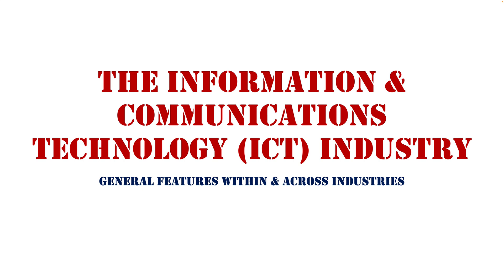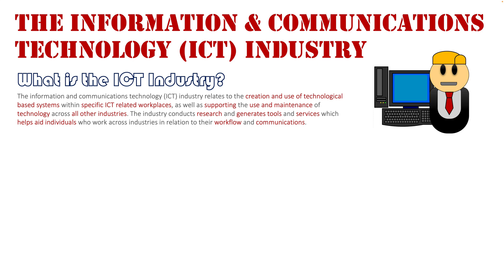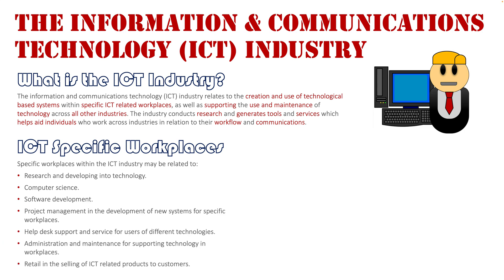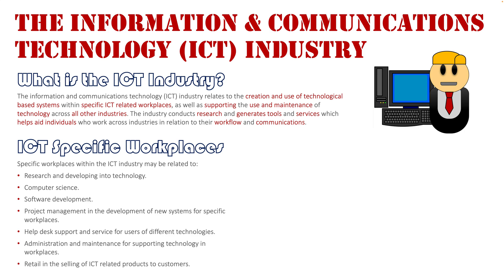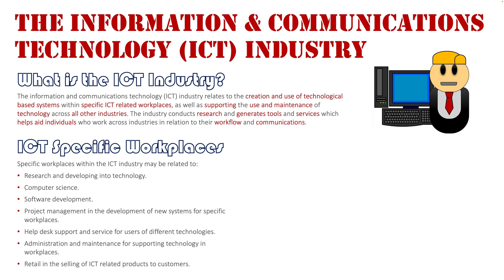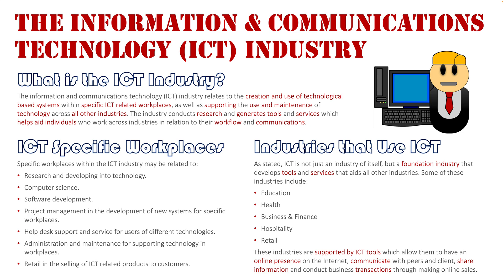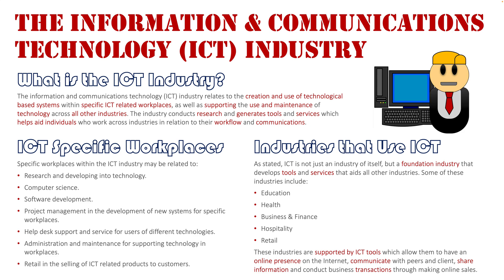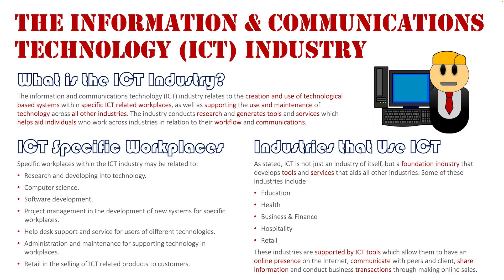The Information & Communications Technology ICT Industry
The information and communications technology (ICT) industry relates to the creation and use of technological based systems within specific ICT related workplaces, as well as supporting the use and maintenance of technology across all other industries. The industry conducts research and generates tools and services which helps aid individuals who work across industries in relation to their workflow and communications.